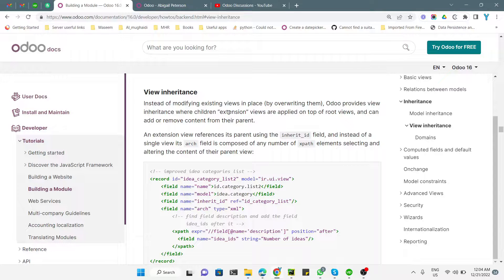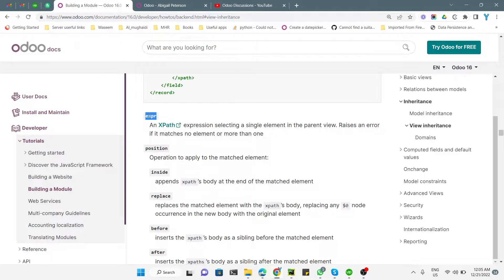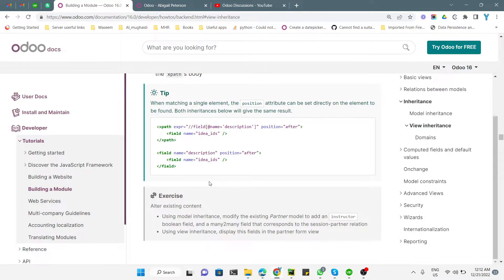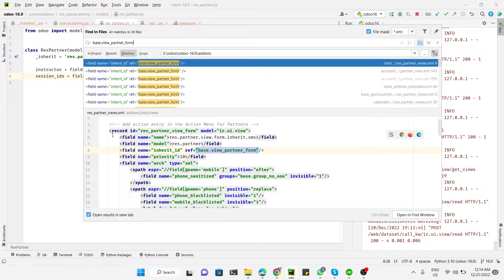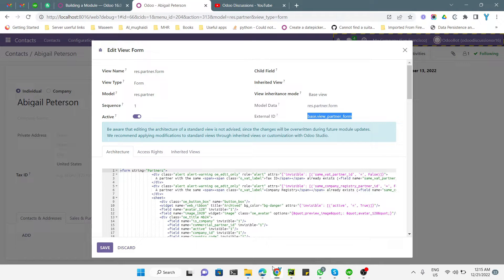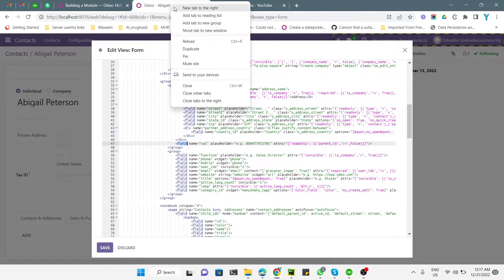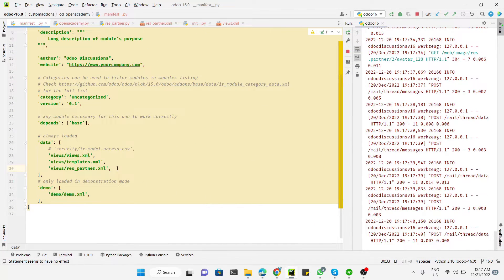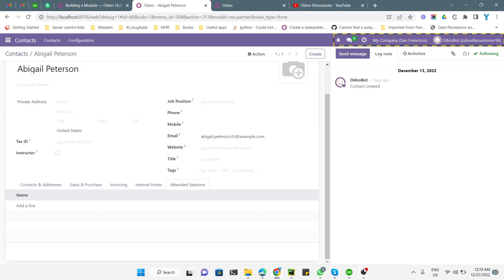How to Inherit a View in Odoo 16 | Odoo 16 Technical Course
In this video, you will learn how to inherit Odoo from view. You will also learn how to add XPath and how to use the position attributes.